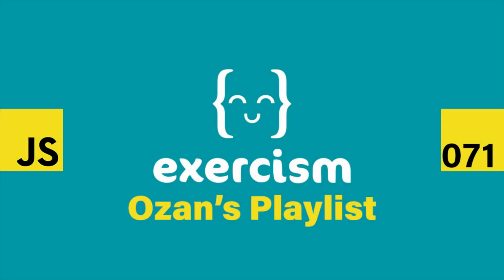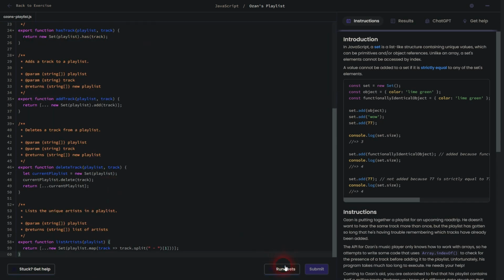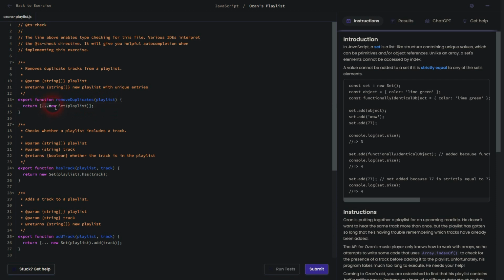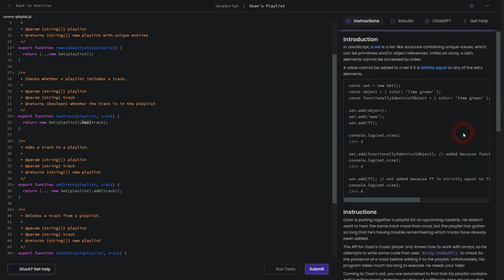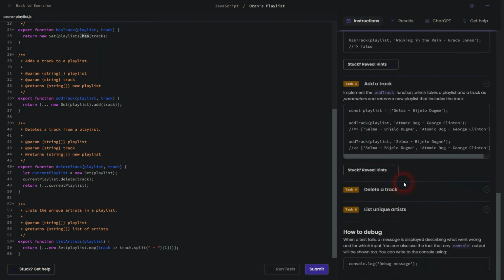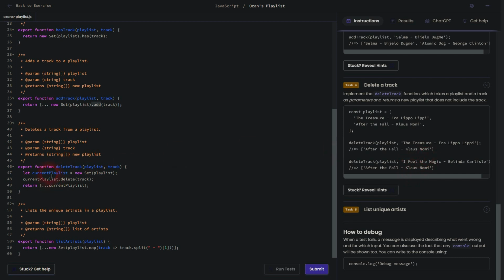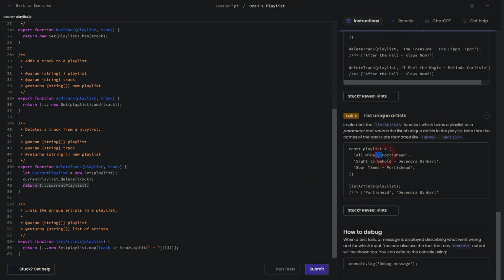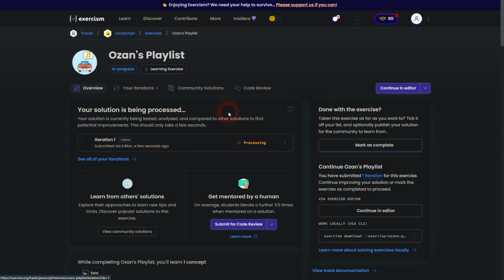JavaScript on Exercism 071 - Ozan's Playlist